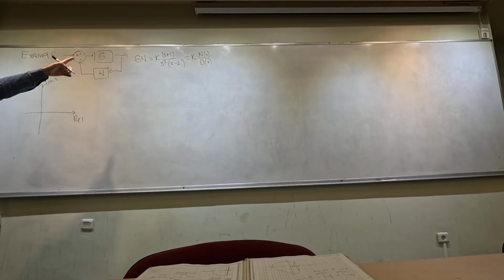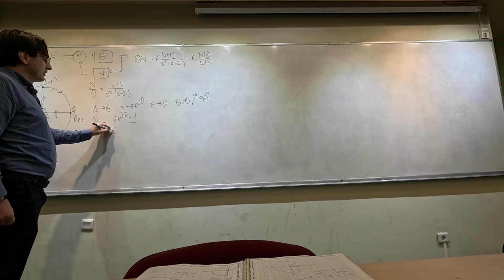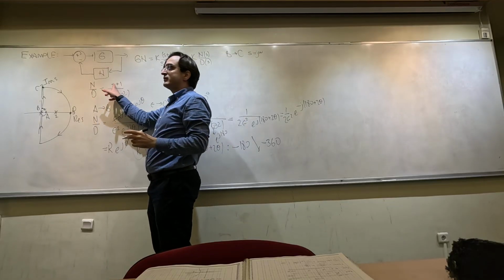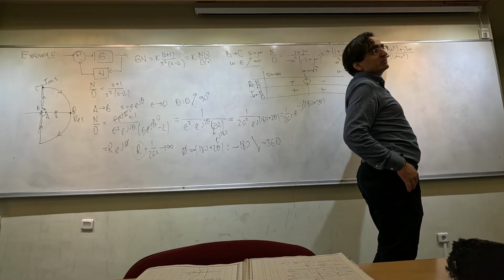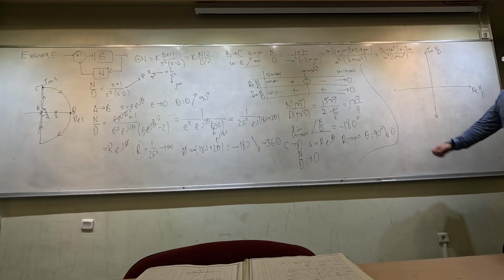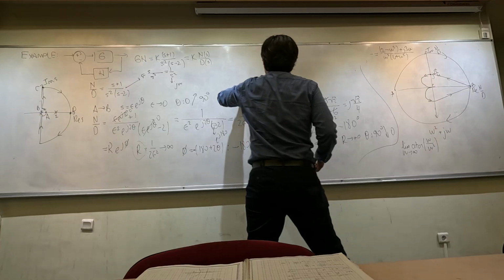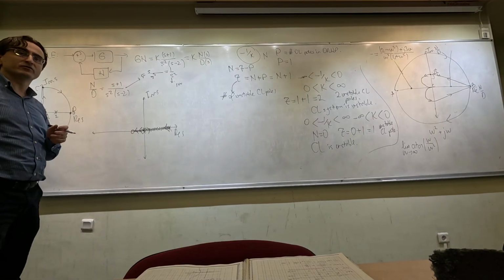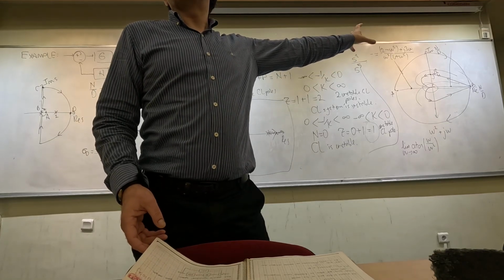EE302 Feedback Systems Week 10-1 Umut Orguner (Spring 2024, METU)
Ders videoları Umut Örgüner'in izni ile biz öğrencilerin dersi tekrar edebilmesi amacıyla kayıt altına alınmıştır.
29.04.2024